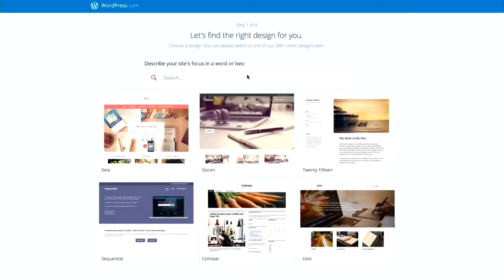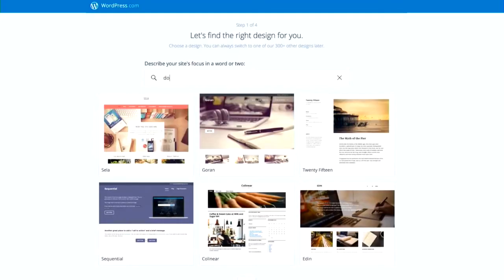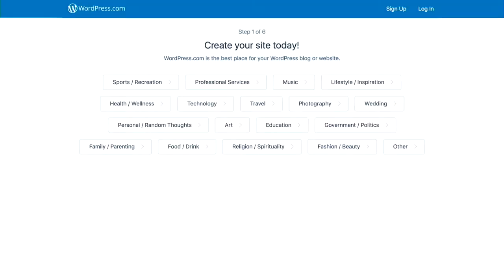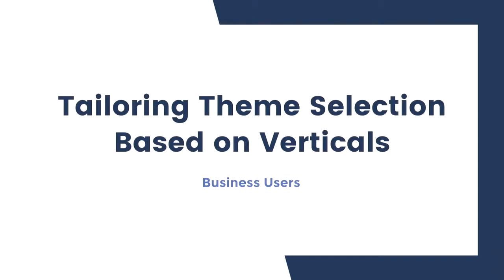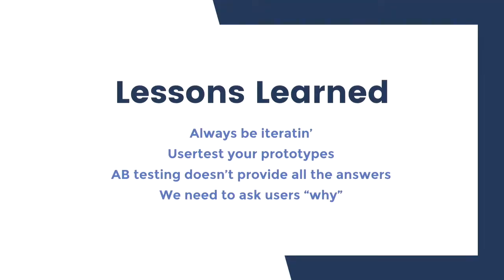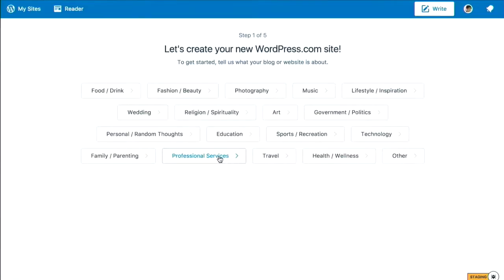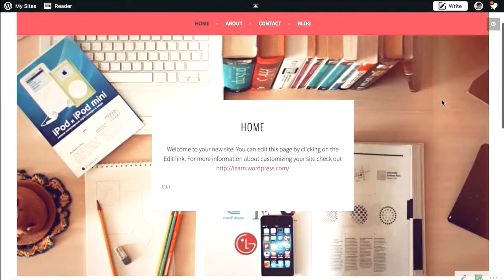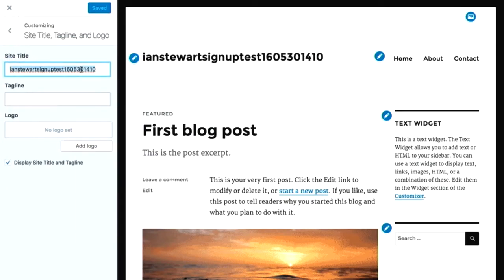Mel Choyce: Lessons in New User Experience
WordPress’s famous 5 minute install doesn’t mean 5 minutes until site launch. Setting up a new site can be time-consuming, tedious, and downright confusing that’s why new user experience (NUX) has been a recent focus at WordPress.com. Through A/B testing, usability testing, and constant iteration, we’ve made gradual improvements to WordPress.com’s NUX. Come learn some of the key insights discovered over the past year and how we can use those them to improve WordPress NUX for everyone.